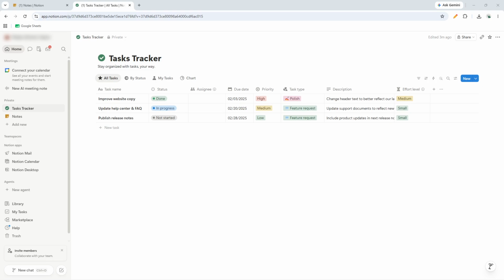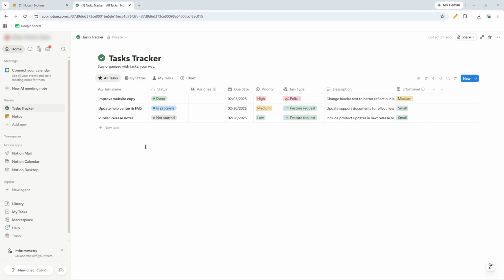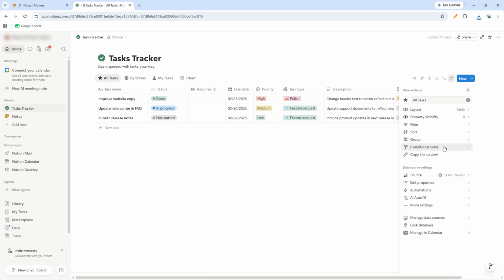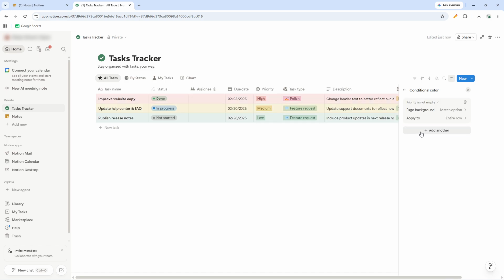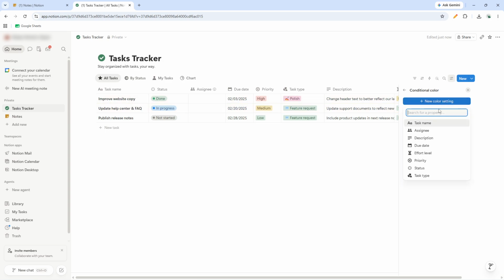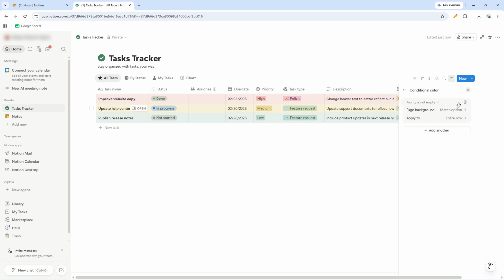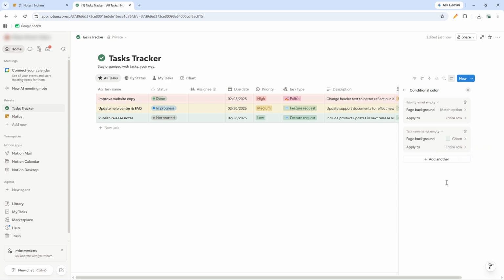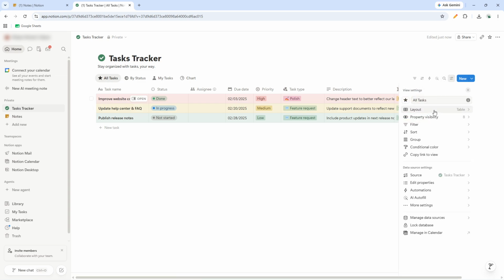How to Use Notion's Conditional Formatting [2026 Full Tutorial]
In today’s video, I’ll show you how to use Notion's conditional formatting step by step. Whether you're highlighting important information, organizing workflows, or improving database visibility, this guide will help you apply conditional formatting effectively.

You'll learn how to create rules, apply formatting conditions, customize database displays, and organize information visually in Notion.